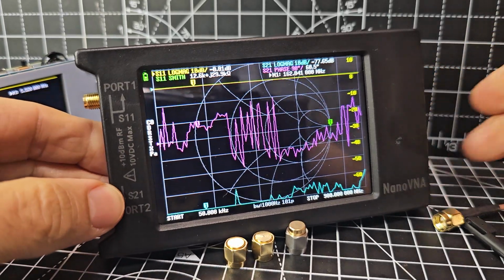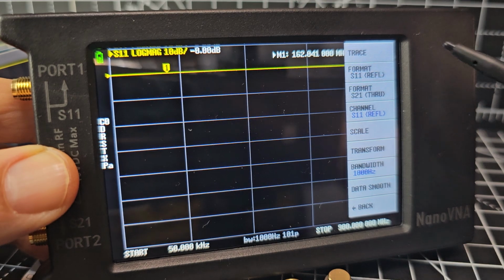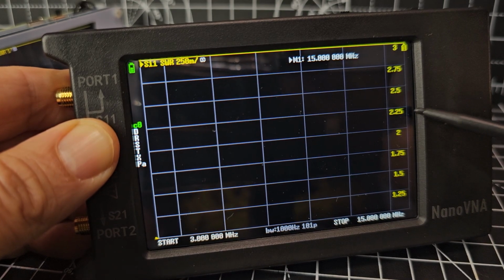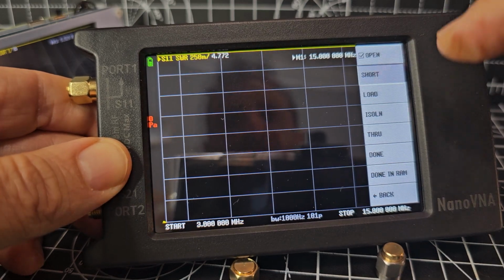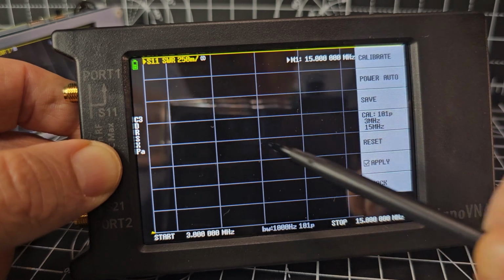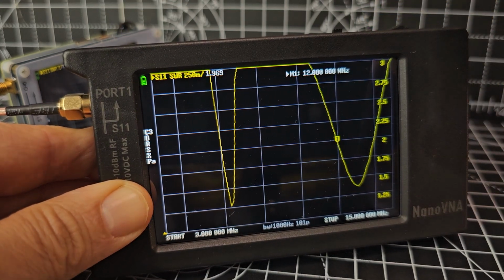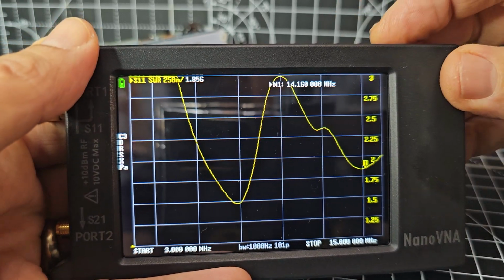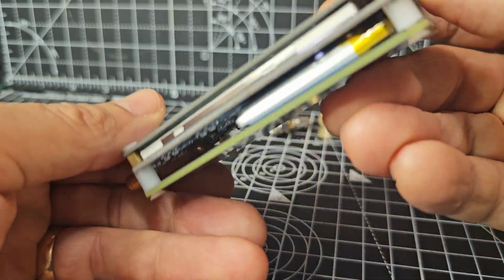NanoVNA , Antenna Analyzer - First Time SET UP